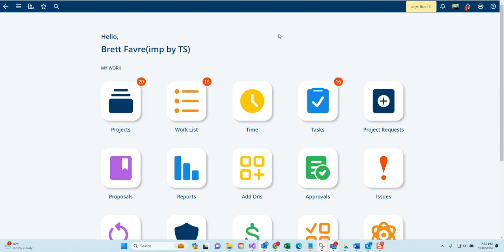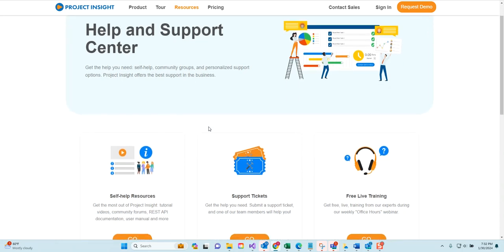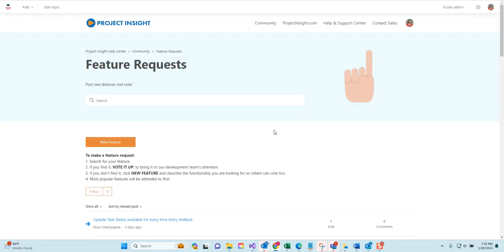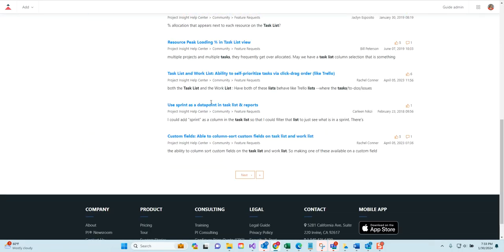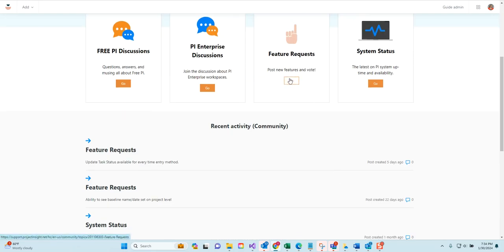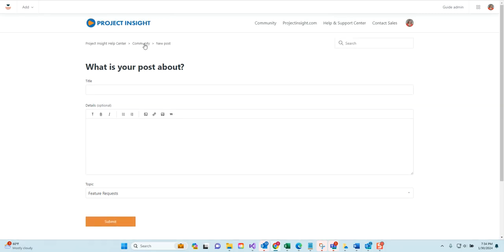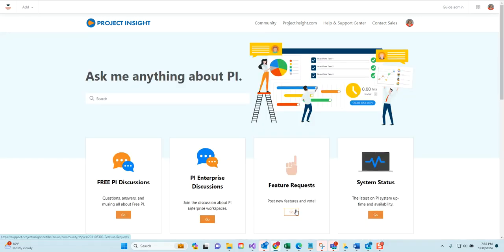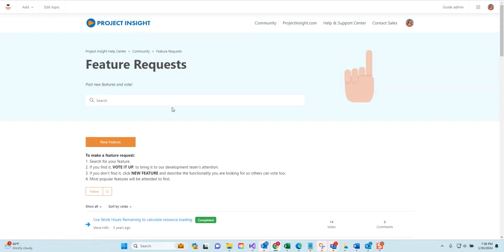How to Post a NEW Feature Request on the PI Community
These steps will instruct PI users how to navigate to the Project Insight Community and post their feature requests. Please note the links referenced in the video below: